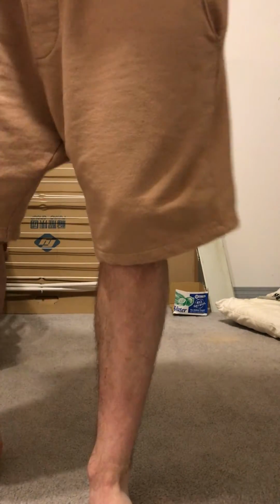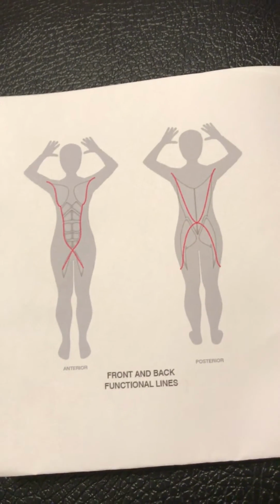Myofascial and functional lines